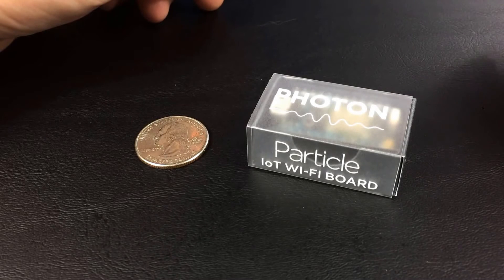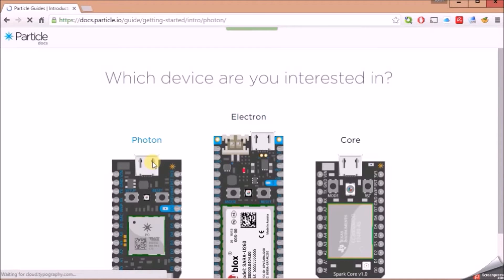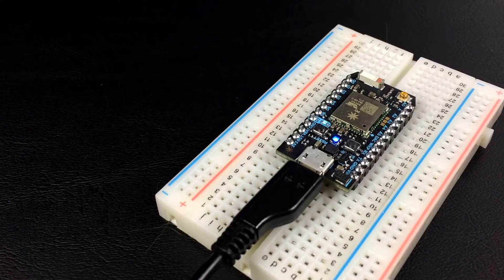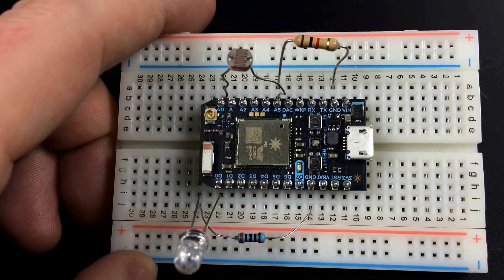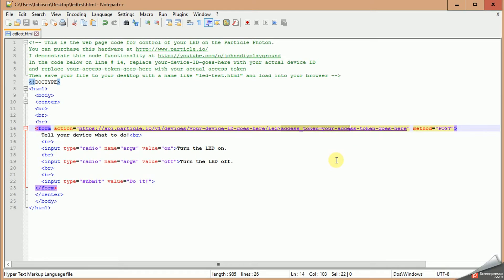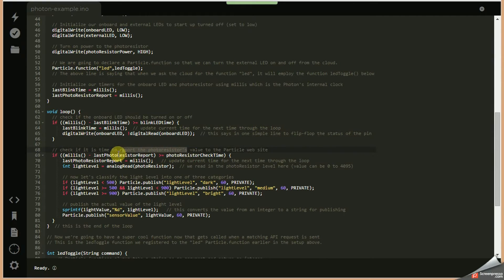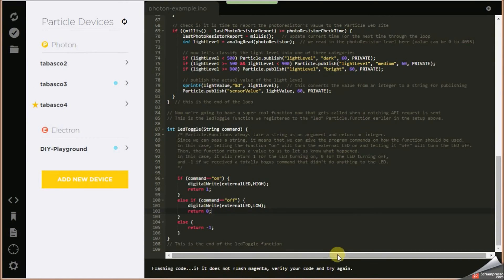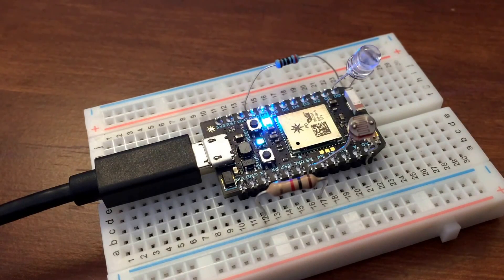$19 Particle Photon unboxing and demonstration of wifi enabled IoT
I unbox and demonstrate how to use the IoT wifi enabled Particle Photon device.  I have 3 different objectives I demonstrate in this video:
1.  Make the onboard LED flash on/off every 1 second
2.  Read values of a light sensor and publish that to the web
3.  Control an external LED connected to the Photon via a web page

The HTML and sketch code for this demonstration of the Photon can be found on my GitHub

More info about the Particle Photon and how to purchase it can be found on the manufacturer's web